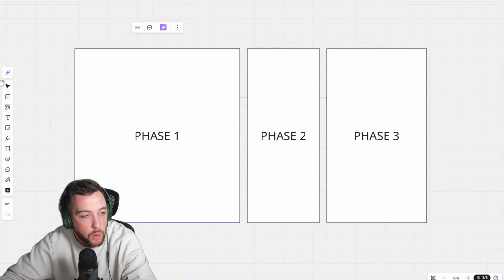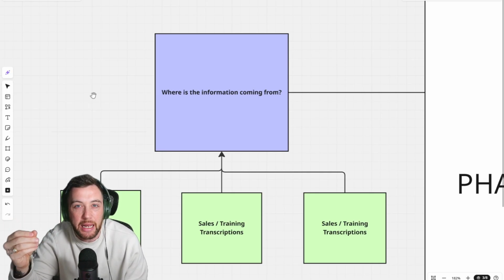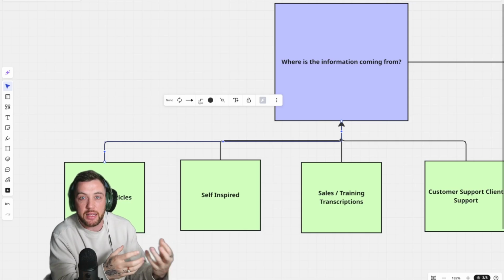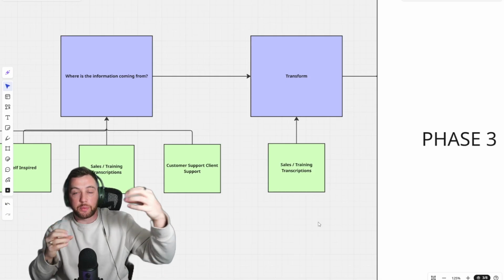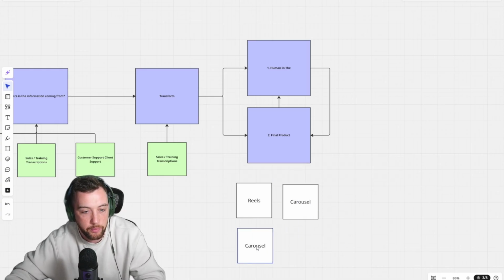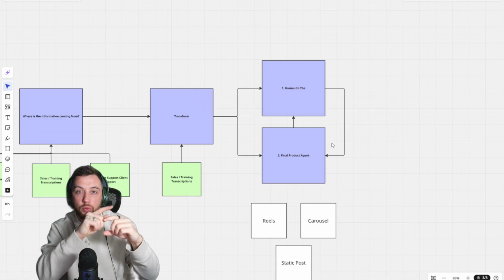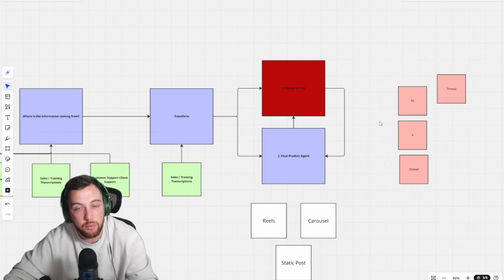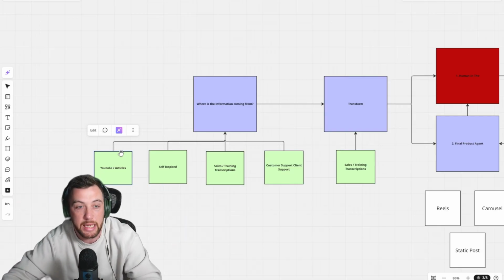Unlimited Content For Your Business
Ever wondered how to create unlimited content for your business without feeling overwhelmed or running out of time? In this video, I'll break down a simple 3-phase system that turns the knowledge already in your business into endless content opportunities.

The truth is, your business is already full of valuable insights from sales calls and customer support interactions to your own inspired thoughts. I'll show you how to capture, transform, and scale this information into content that positions you as an authority in your space.

Why Watch?
- Stop Content Struggles: Learn how to never run out of content ideas again.
- Use What You Have: Discover the goldmine of content already in your business.
- Scale with AI: Build systems that create content automatically.
- Remove Imposter Syndrome: Focus on the expertise you already possess.

Phase 1: Where to find unlimited content inspiration (it's already in your business).
Phase 2: How to transform raw information into structured, usable content.
Phase 3: Creating the final output: reels, carousels, posts, and more.
AI Agent Systems: How to automate the entire content creation process.
Multi-Platform Strategy: Scaling content across Instagram, TikTok, YouTube, and beyond.

I'll give you everything I've got: lessons learned, strategies proven to work, and authentic insights to help you grow. All I ask is for your support:

1. Like this video

Chapters
00:00 Introduction
01:30 Phase 1: Finding Content Inspiration
05:45 Self-Inspired Content & AI Copilots
08:20 Sales & Training Call Transcriptions
11:00 Customer Support as Content Gold
13:15 Getting Inspired by Others
15:30 Phase 2: Transforming Raw Information
18:45 Phase 3: Creating the Final Output
22:00 Scaling Across Multiple Platforms
25:30 Building Your Content System
28:00 Closing Thoughts & Call to Action

Let's turn your business knowledge into unlimited content and scale your authority. Stay dialed.

- Your Favorite Canadian 🍁